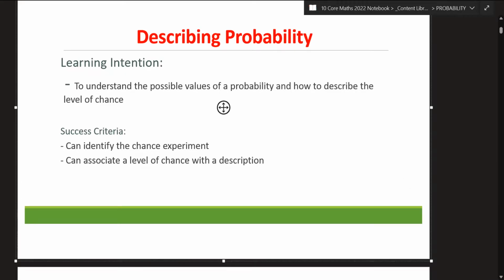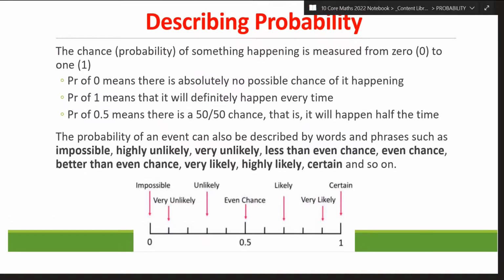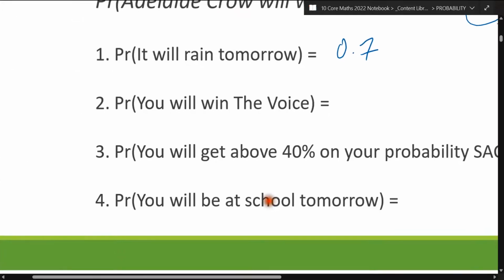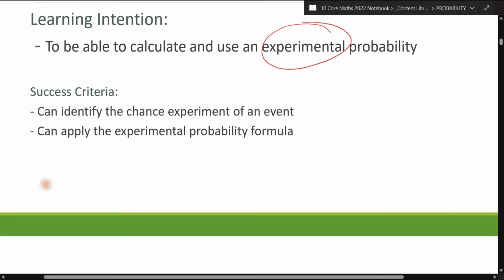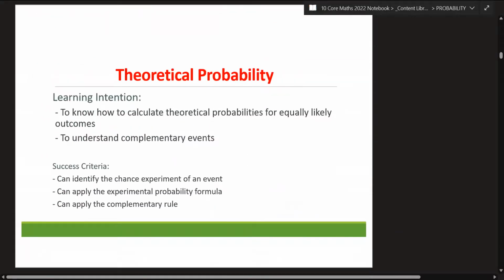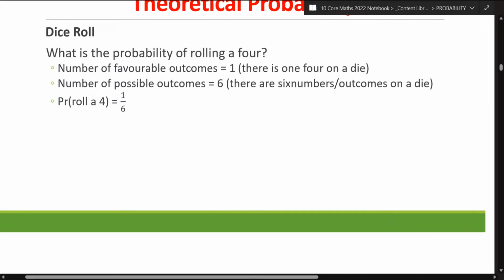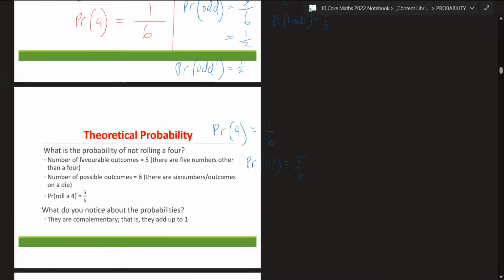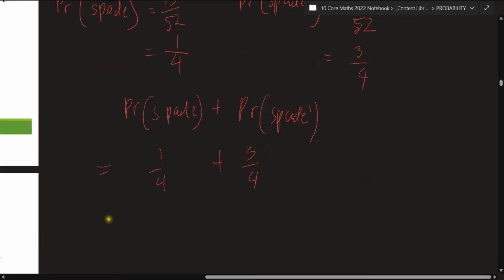8A - Probability Review